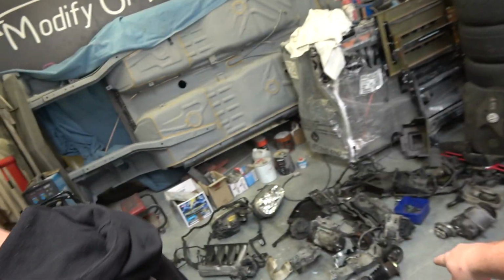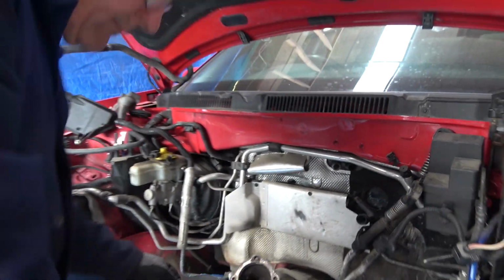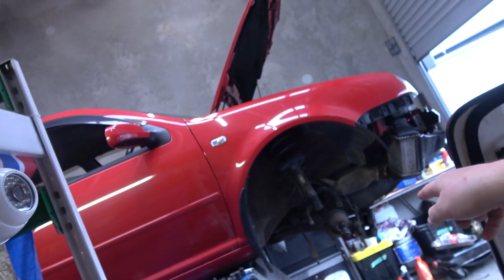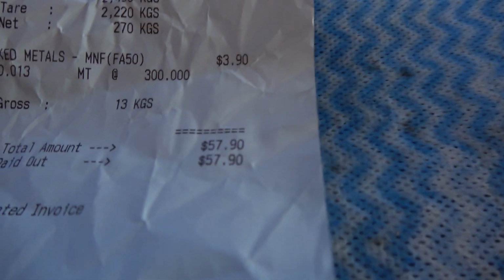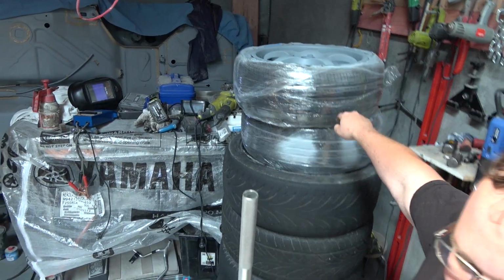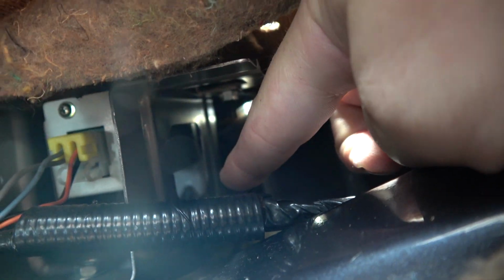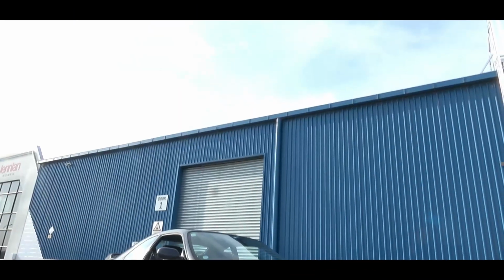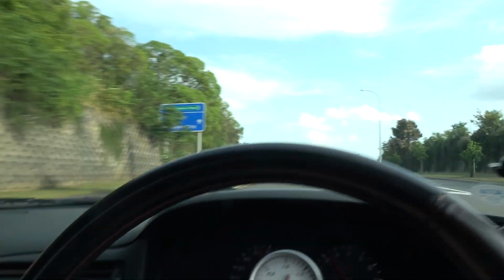Golf sorted, got stitched up and skyline got new shoes :)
A lot going on at the moment. we give a golf life and move on to bringing an Audi to life, but get shot down and give up and get the skyline some new shoes. I go through and lower the skyline, it's a fairly simple job, the hardest part being the top bolts for the rear struts, a bit of patience and done!

FB Modify Or Die